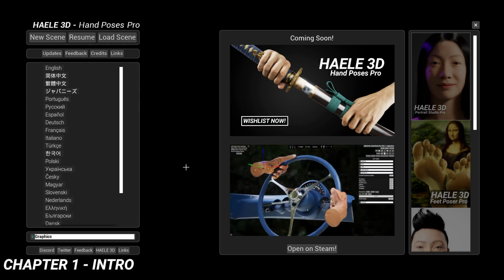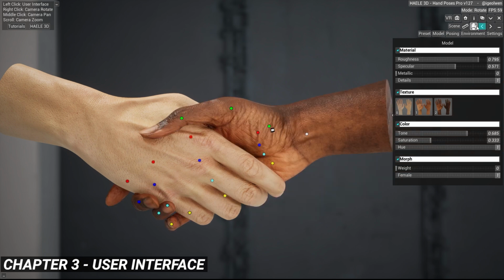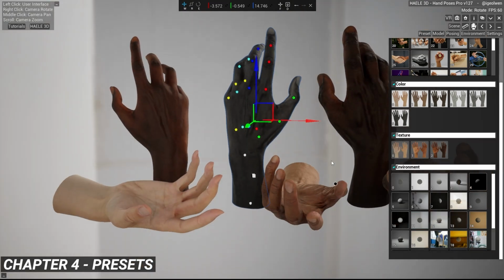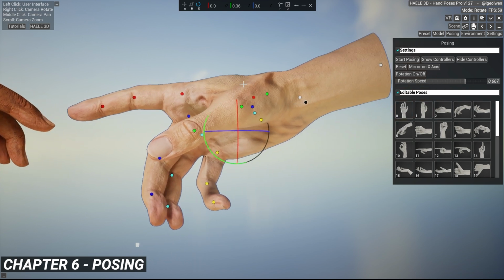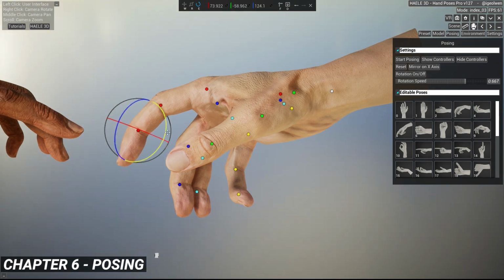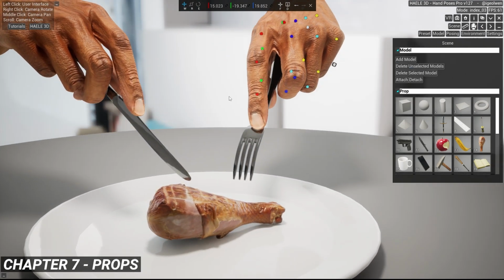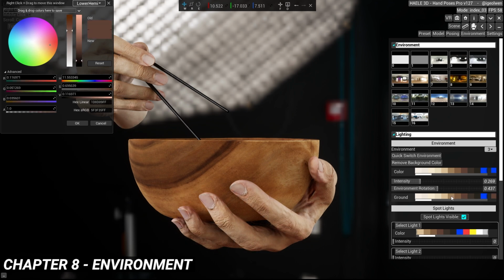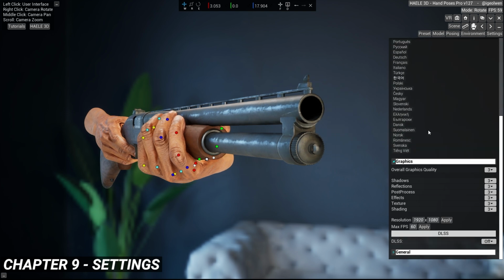TUTORIAL - HAELE 3D - Hand Poses Pro - Drawing References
HAELE 3D - Hand Poses Pro is an easy-to-use 3D hand anatomy and gesture reference tool for artists. Explore custom and preset hand poses, various props, editable lights and environments. It complements tutorials and aids practicing when learning to draw, paint, or sculpt hands. It creates the reference you need, whether your art style is realistic, anime, stylized, or anything in between.